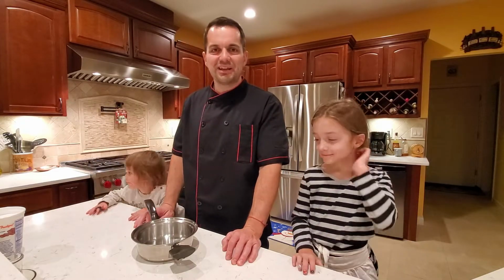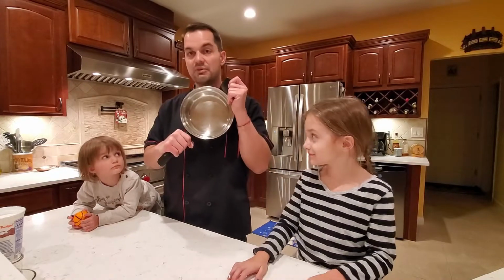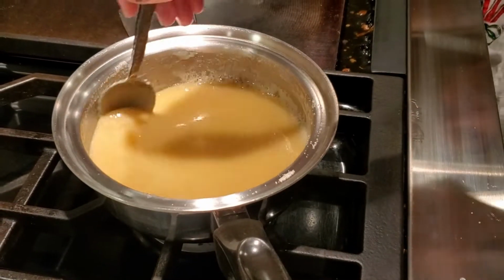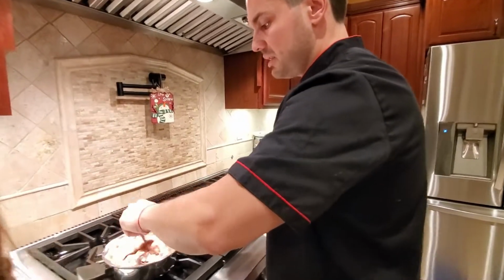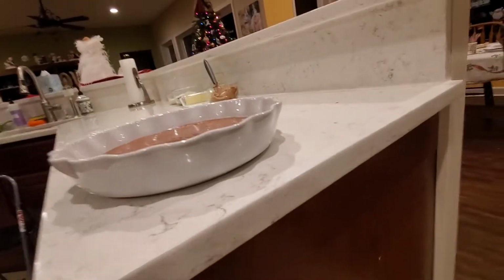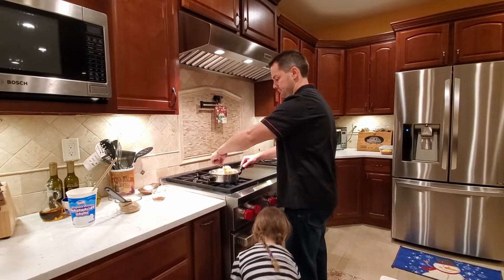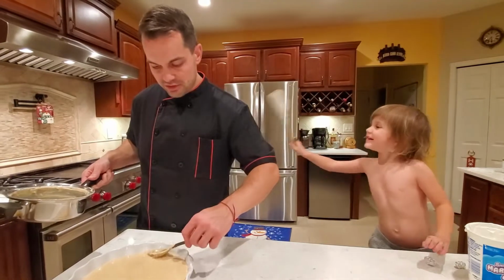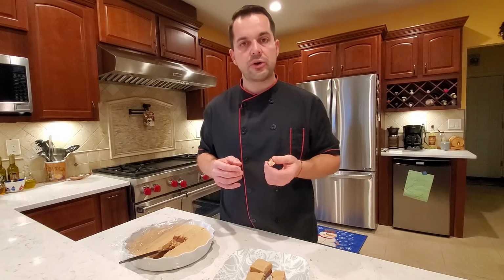Ribbon Fudge (Фъдж)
Ribbon Fudge Recipe

Ingredients:

For the chocolate layer:
1.5 cups sugar
6 tbsp. unsalted butter (or 85 grams)
1/3 cup evaporated milk
7 oz. marshmallow fluff
1 cup semi-sweet chocolate chips for baking
1/2 tsp vanilla

For the peanut butter layer:
1.5 cups sugar
6 tbsp. unsalted butter (or 85 grams)
1/3 cup evaporated milk
7 oz. marshmallow fluff
1 cup creamy peanut butter
1/2 tsp vanilla

Preparation:
Start with the chocolate layer. In a small sauce pan, combine sugar, butter and evaporated milk. Bring to a boil on medium heat while stirring constantly. Once the mixture is boiling, start a timer and stir for 4 minutes exactly - you may have to lower the temperature a little bit if your mixture starts boiling too hard. Once your timer goes off, turn your stove off (take the pan off the heat). Immediately add chocolate chips and stir a little bit. Add marshmallow fluff and vanilla. Stir well until all ingredients are well combined and your mixture is a solid color. Spread in a greased pie shell or a 13 inch by 9 inch pan.

Wash your pan and repeat the process for the peanut butter layer. Combine sugar, butter and evaporated milk. Bring to a boil on medium heat while stirring constantly. Once the mixture is boiling, start a timer and stir for 4 minutes exactly - you may have to lower the temperature a little bit if your mixture starts boiling too hard. Once your timer goes off, turn your stove off (take the pan off the heat). Immediately add peanut butter and stir a little bit. Add marshmallow fluff and vanilla. Stir well until all ingredients are well combined and your mixture is a solid color. Spread on top of the chocolate layer.

Let cool well before eating. The fudge will last a week or two if covered. You don't need to refrigerate it. Enjoy.